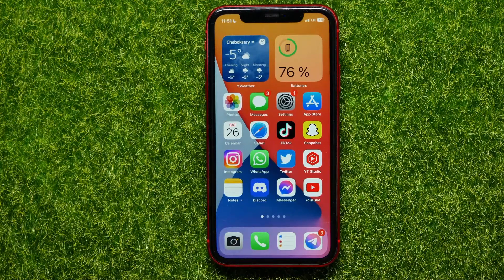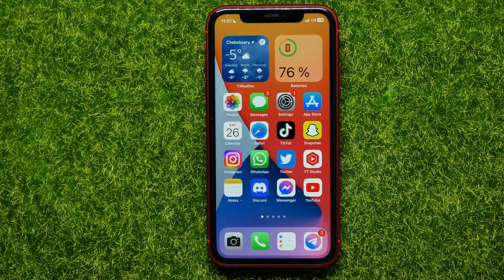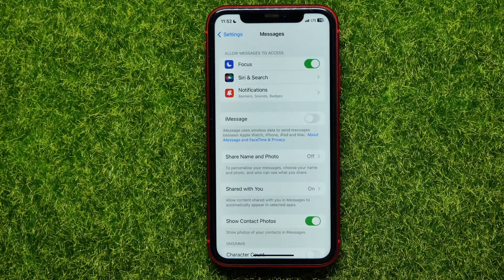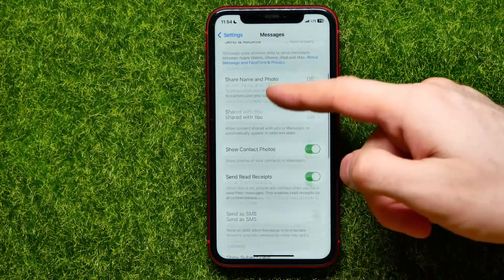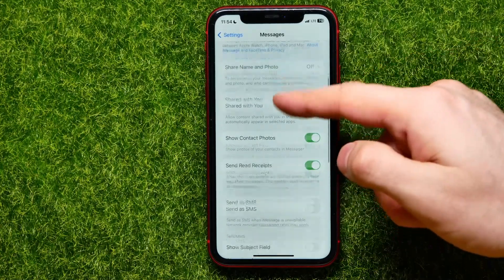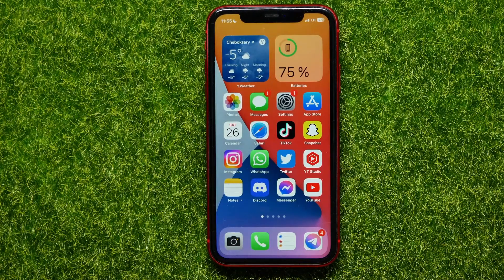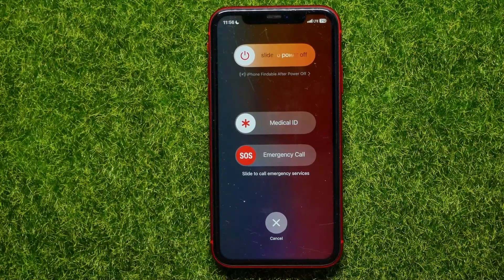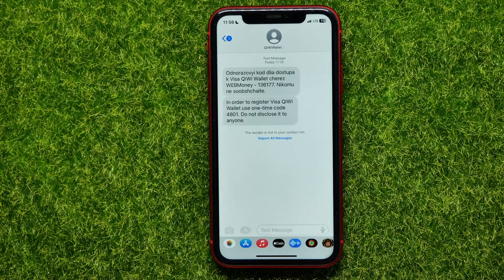How To Fix iPhone Cant Send Messages To Android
If you are looking for a video about iphone cant send messages to android, here it is!
In this video I will show you why cant i send messages on iphone to someone who has android. Be sure to watch the video to the very end.